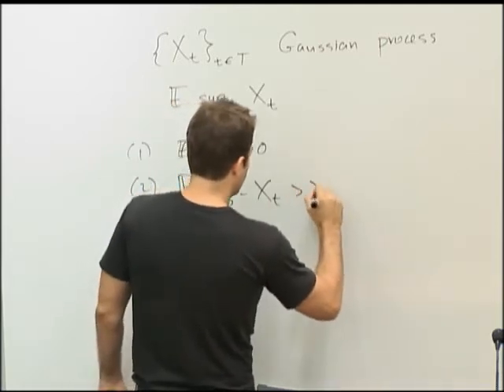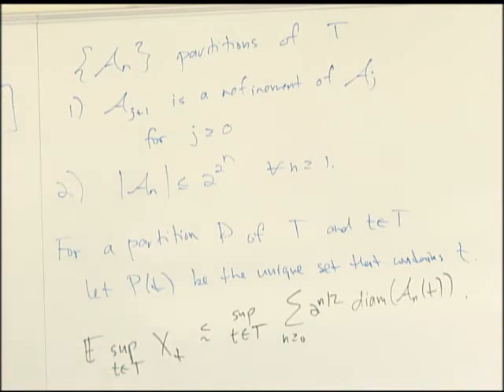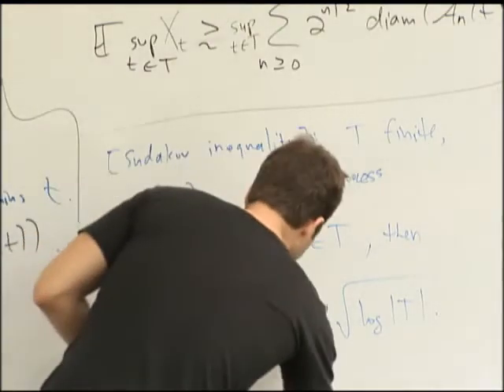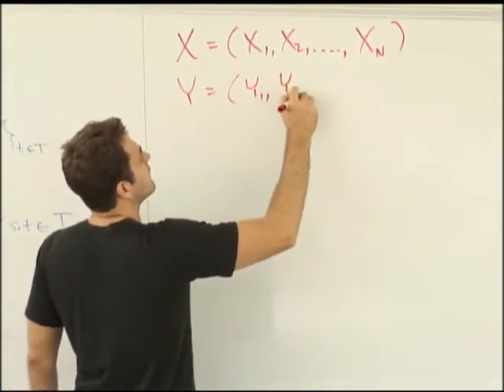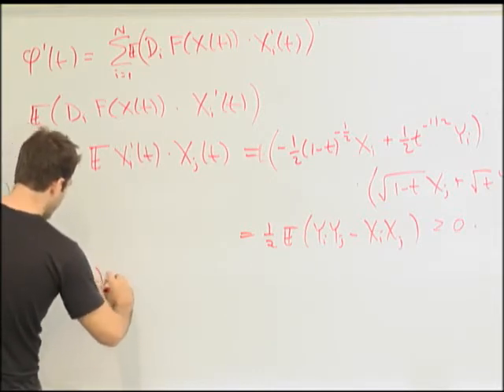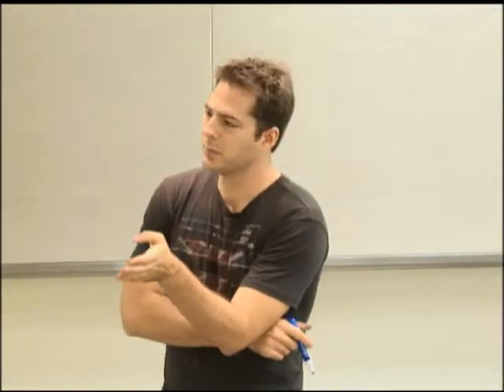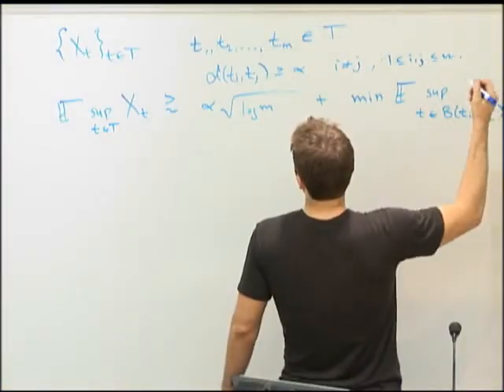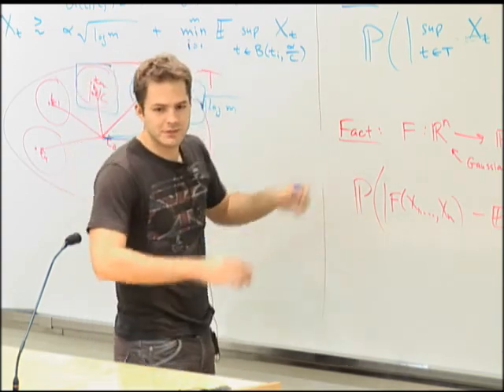Talagrand's majorizing measure theory: Lower bounds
We will present Talagrand's majorizing measure theory, which gives tight estimates for maxima of Gaussian processes, including the full proof and an extension to a weak version of the Bernoulli conjecture. This is the second lecture in a series specifically designed to be accessible to beginners in the field. The format will be informal and questions will be encouraged   Further lectures will be scheduled later to discuss more advanced aspects.